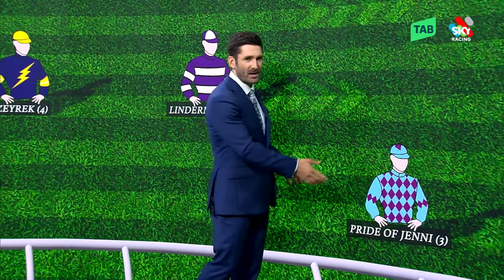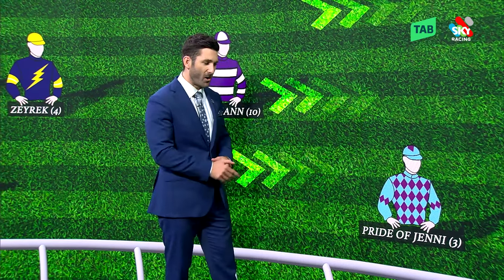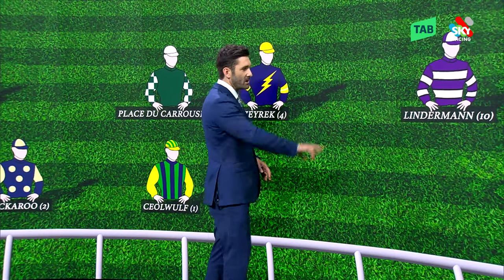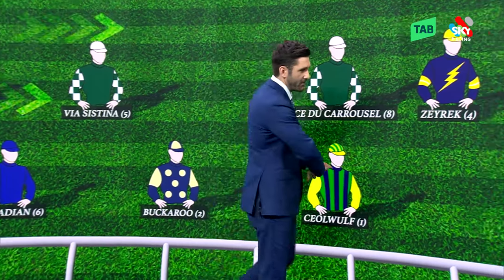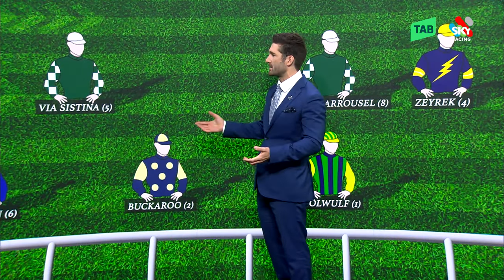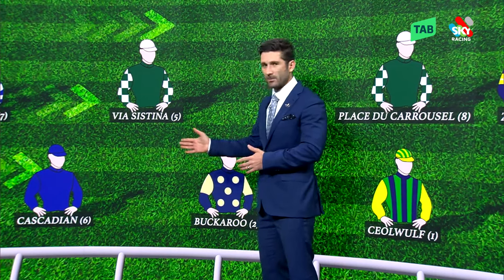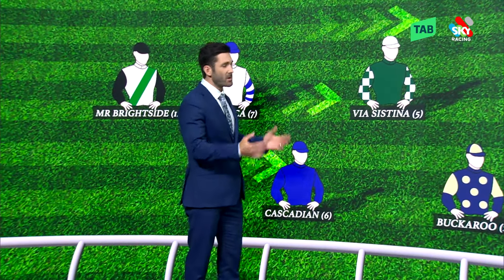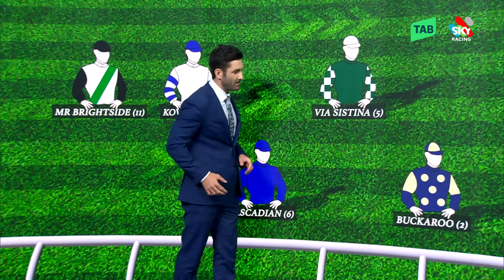SPEED MAP | 2024 QUEEN ELIZABETH STAKES